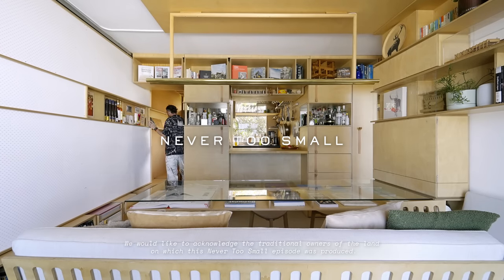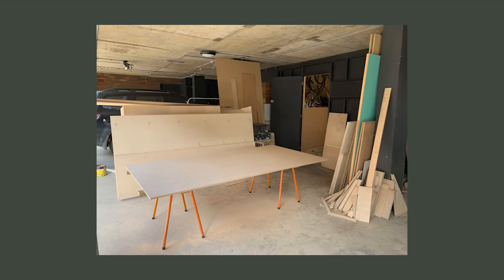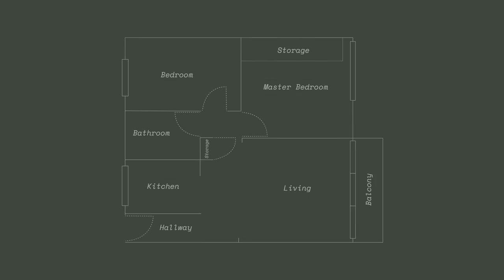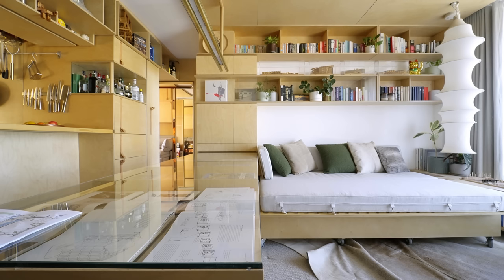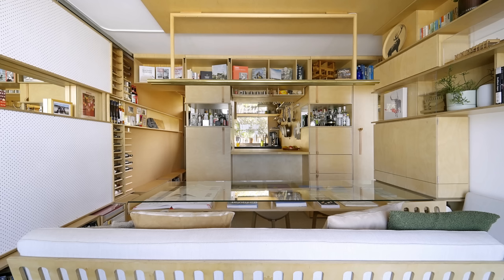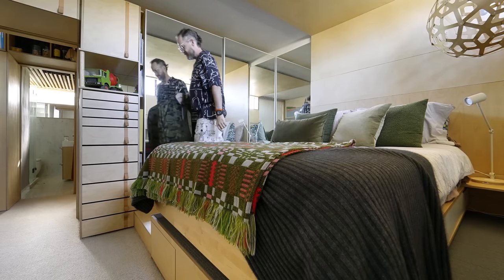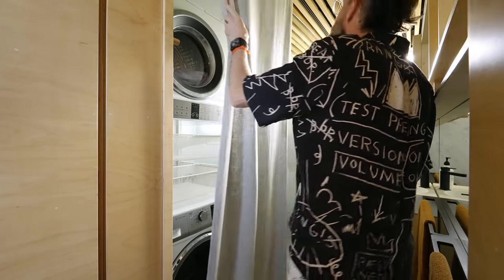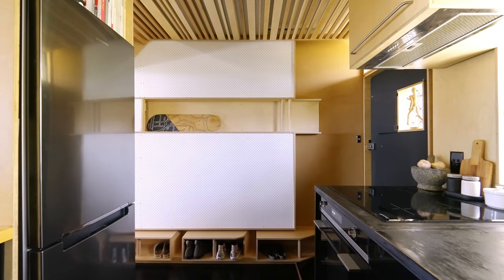NEVER TOO SMALL: Architect’s DIY Beachside Apartment: Sydney 51sqm/549sqf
Our book, Never Too Small: Reimagining Small Space Living.

Inspired by Japanese and Scandinavian architecture and interiors, and the space efficient, built-in joinery found in yachts and caravans, the aptly named beâCHâlet in Sydney’s seaside suburb of Bronte, was designed and hand crafted by architect and artist Matt Reynolds. Originally run down and lacking both storage and laundry facilities, removing walls and adding multi-function joinery has transformed it into a flexible home with plenty of display spaces and hidden storage. The apartment features an open plan living-dining area that includes a 2 piece couch that can be reconfigured to a queen bed, 2 single beds or a bench seat for the dining table. A floating bookcase wraps around the living room and continues throughout the apartment. Other features include a japanese style ‘genkan’ entry way, a cook’s kitchen and 2 bedrooms, one of which serves as a guest room/alternative work space and includes unique storage for all Matt’s sporting equipment. In response to the need to reduce the size of Australian homes, beâCHâlet is a truly stellar example of smaller, smarter design.

Eps 117.

Creator: Colin Chee
Director: Nam Tran
Cinematographer: Jack Mounsey
Producer: Lindsay Barnard
Editor: Yasmin Bright